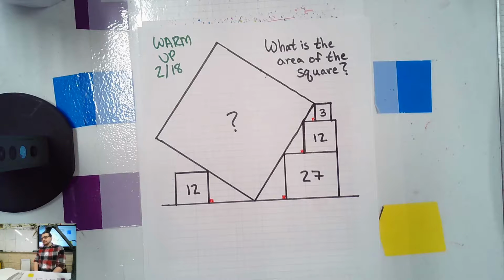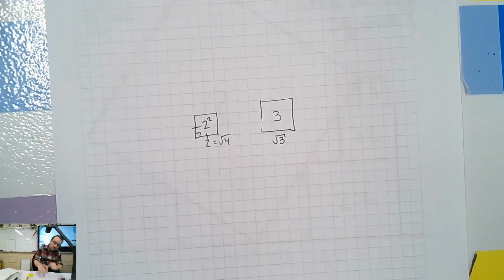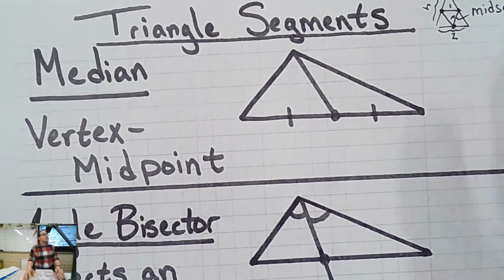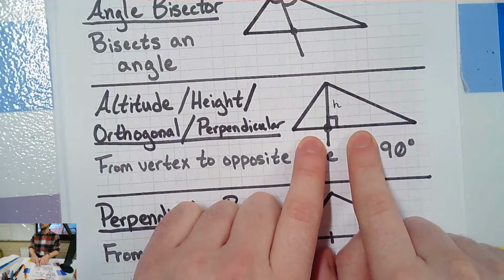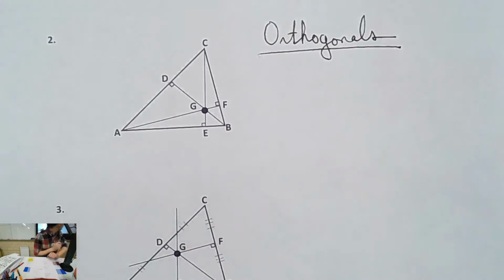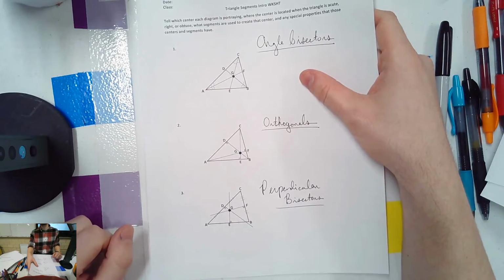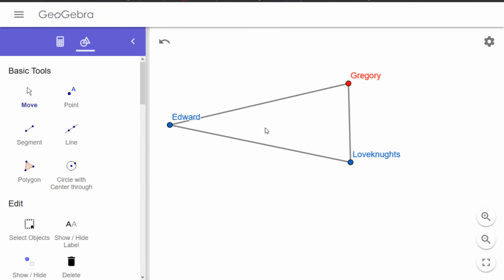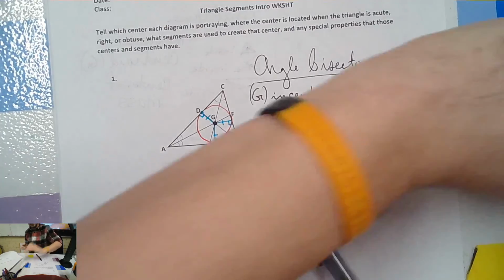Geometry P3 Special Triangle Segments 2.18.20